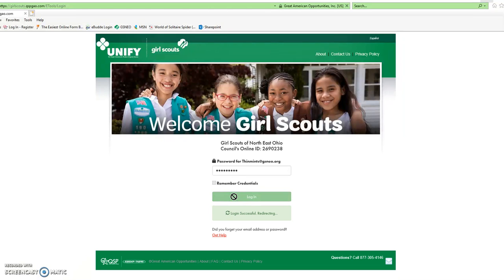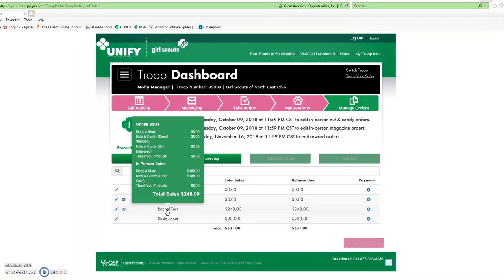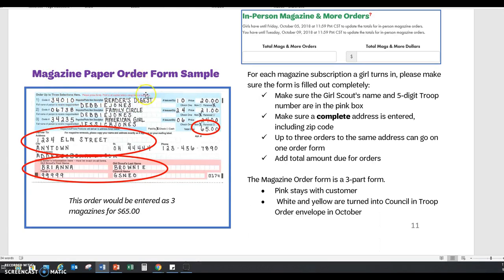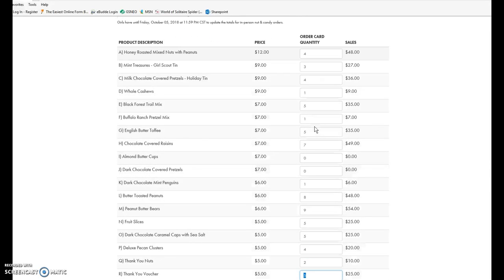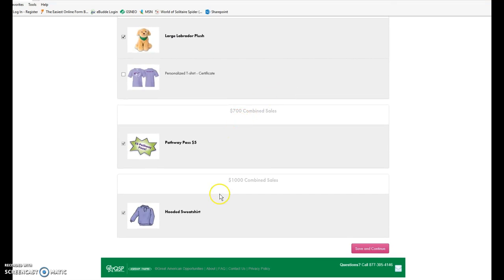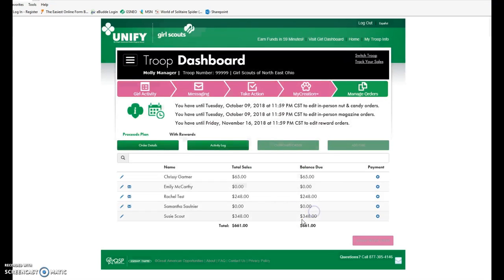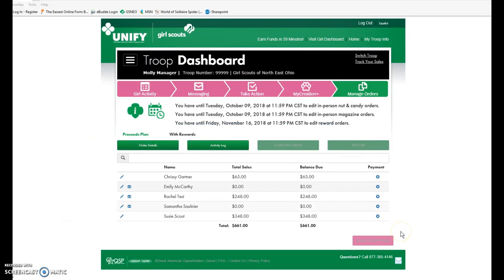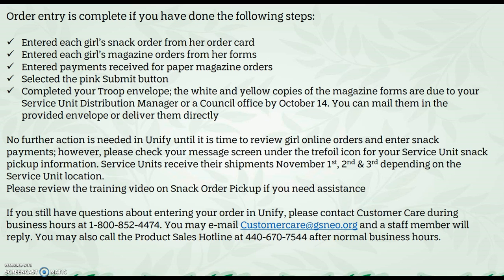Troop Order Entry in Unify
How to enter your Troop Order in the Unify system for the Magazine & Snack Program